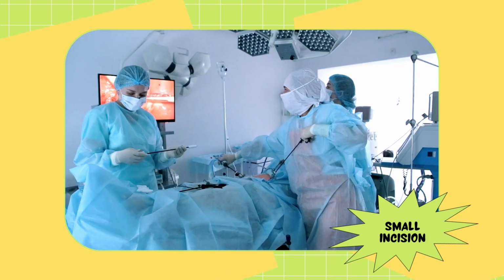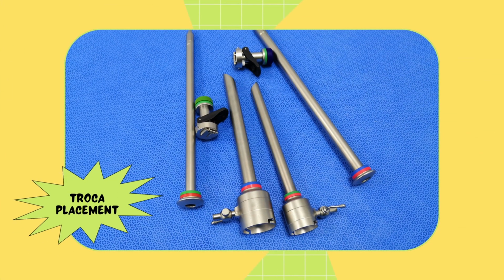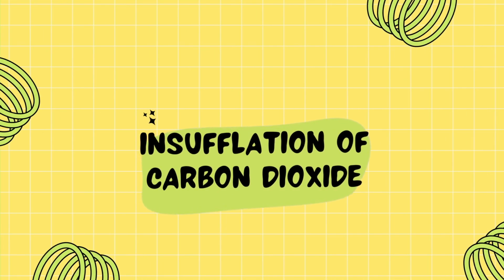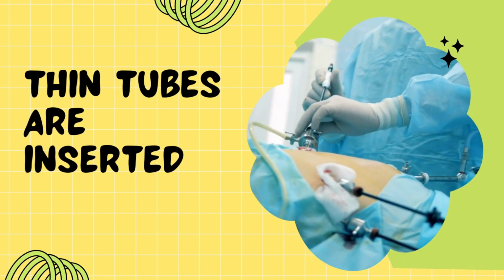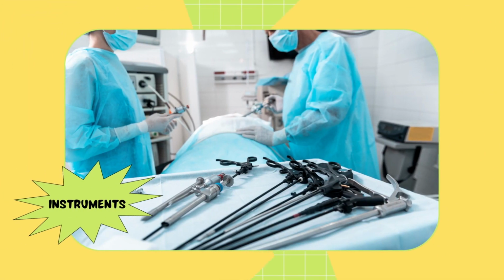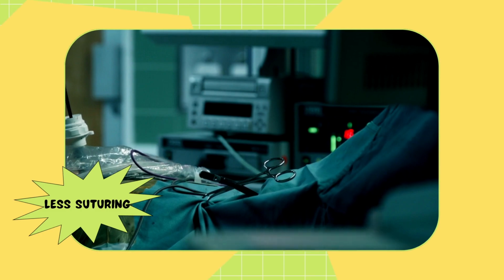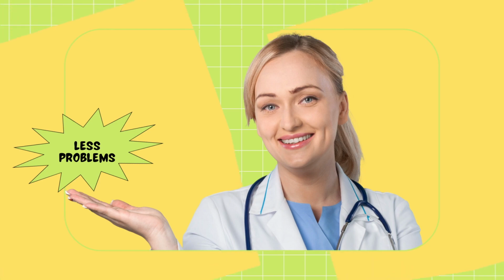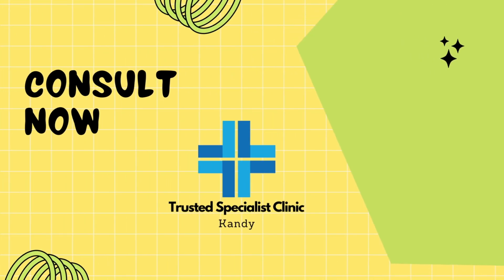Advantages of Laparoscopic Surgery Over Traditional Open Procedures:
Laparoscopic surgery, also known as minimally invasive surgery, is a modern surgical technique that uses small incisions and specialized instruments to perform procedures inside the body. It offers several advantages over traditional open surgery, which involves larger incisions and direct visualization of the surgical site. Here are the basics of laparoscopic surgery and its advantages:

Basics of Laparoscopic Surgery:

Small Incisions: Laparoscopic surgery involves making a few small incisions (typically 0.5 to 1.5 cm) in the abdominal wall. These incisions are known as "ports."

Trocar Placement: Trocars are specialized instruments used to create access points for the surgical instruments. They are inserted through the incisions.

Gas Insufflation: Carbon dioxide gas is introduced into the abdominal cavity to create a working space and improve visibility. This lifts the abdominal wall away from the internal organs.

Camera and Instruments: A laparoscope, a thin tube with a light source and camera, is inserted through one of the ports. It provides a magnified view of the surgical area on a monitor. Surgical instruments are inserted through other ports to perform the procedure.

Surgical Technique: The surgeon uses the camera feed to guide the instruments and perform the procedure, such as tissue manipulation, cutting, suturing, and cauterization.

Closure: After completing the procedure, the instruments are removed, and the small incisions are typically closed with sutures or adhesive strips.

Smaller Incisions: Laparoscopic surgery requires smaller incisions, which result in less tissue trauma, reduced scarring, and decreased postoperative pain.

Faster Recovery: Patients undergoing laparoscopic surgery often experience shorter hospital stays and faster recovery times compared to open surgery.

Reduced Blood Loss: The minimally invasive approach usually leads to less blood loss during the procedure.

Lower Infection Risk: Smaller incisions and reduced tissue exposure contribute to a lower risk of surgical site infections.

Less Pain: Patients typically experience less postoperative pain due to the smaller incisions and reduced tissue trauma.

Improved Cosmesis: The smaller scars resulting from laparoscopic surgery are more cosmetically appealing compared to the larger scars from open surgery.

Quicker Return to Normal Activities: Patients can often resume their regular activities sooner after laparoscopic surgery compared to open surgery.

Lower Risk of Hernias: The risk of incisional hernias (hernias occurring at the surgical site) is reduced due to the smaller incisions.

Better Visualization: Laparoscopic cameras provide magnified, high-definition views of the surgical area, allowing for precise and detailed work.

Minimal Internal Scarring: Laparoscopic surgery minimizes internal scarring, which can be a concern with open surgery and may lead to complications in the long term.

It's important to note that while laparoscopic surgery offers numerous benefits, not all procedures are suitable for this approach. The choice between laparoscopic and open surgery depends on factors such as the patient's medical condition, the complexity of the procedure, and the surgeon's expertise. Always consult a healthcare professional for personalized medical advice.